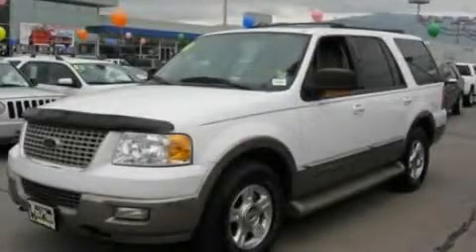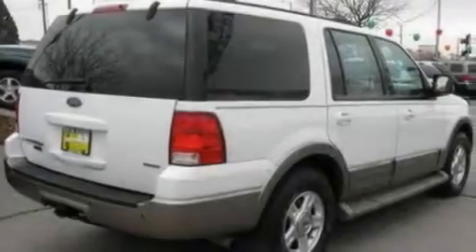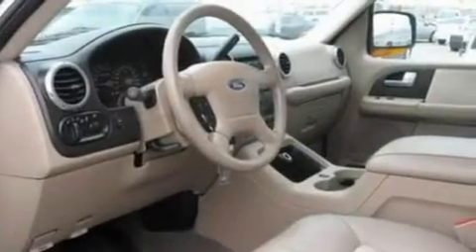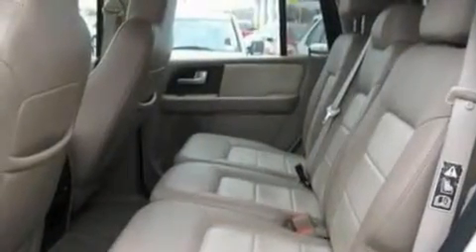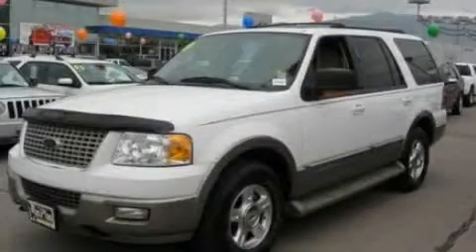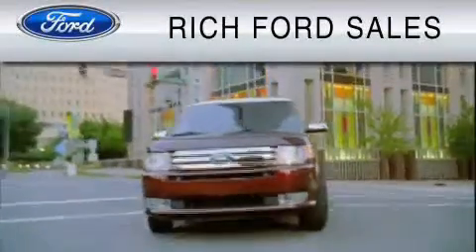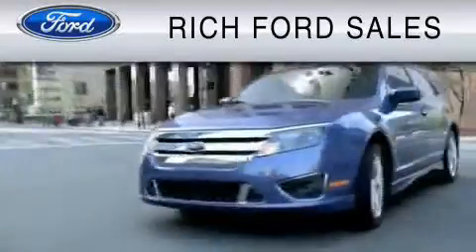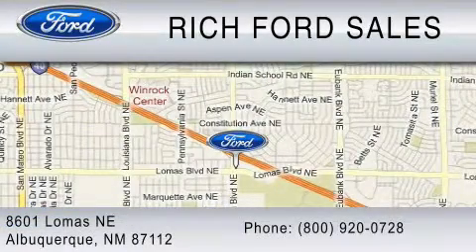2004 FORD EXPEDITION Santa Fe NM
Year: 2004
 Make: FORD
 Model: EXPEDITION
 Engine: 5.4L V8
 Trans.: AUTO 4SPD
 Exterior: WHITE
 Miles: 149,139
 Interior: TAN

 Preowned 2004 FORD EXPEDITION Albuquerque  NM